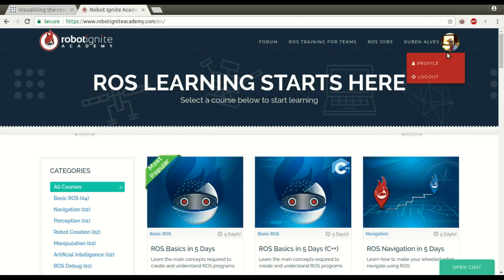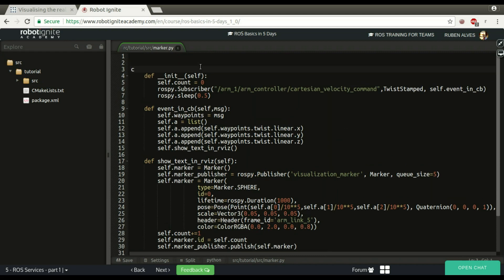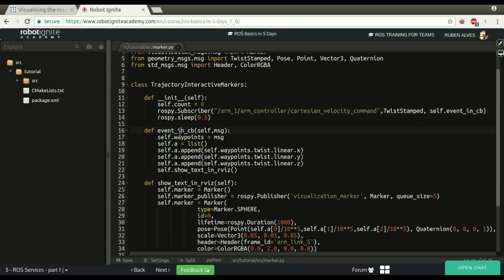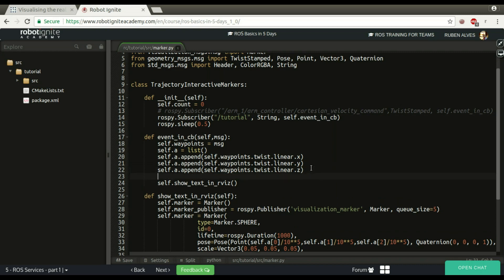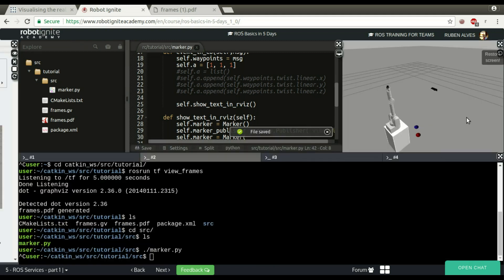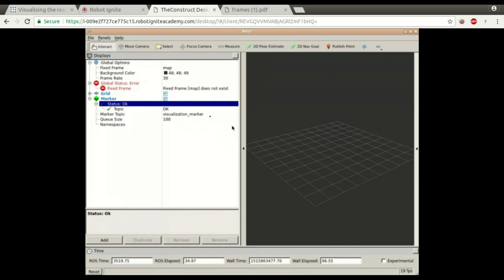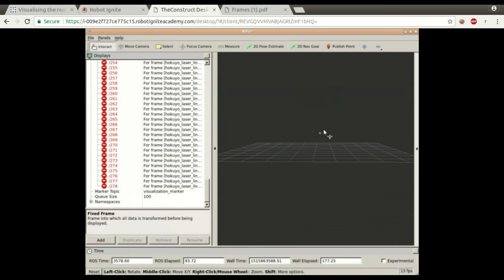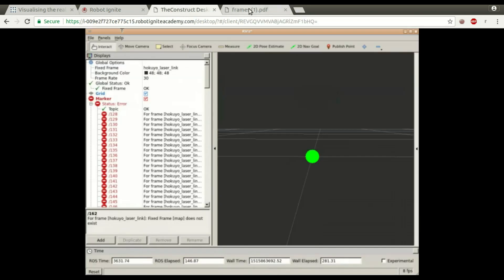[ROS Q&A] 094 - Visualising the real time trajectory path using markers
* Get all the ROS code of the video in this

In this video we show you how to see your own Marker in RViz. The code used is detailed in the question

Q: How to see my Marker in RViz

A: The marker was working. In this case the user just should select the correct "frame_id" and correct "Base Link"